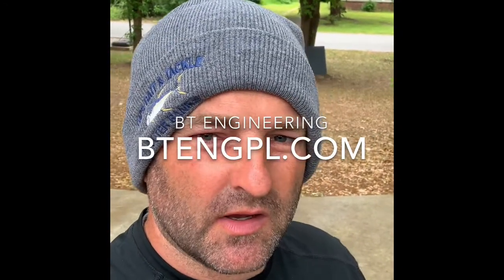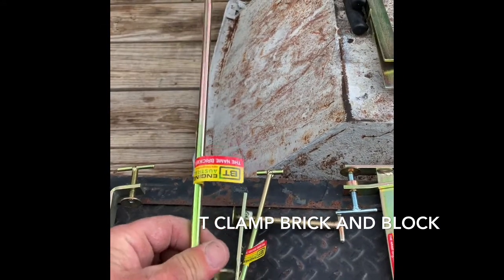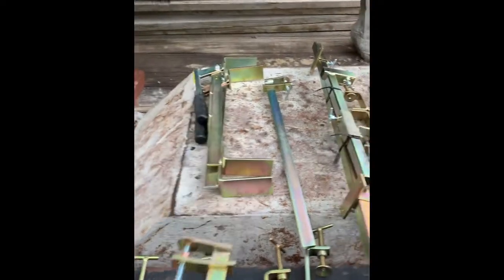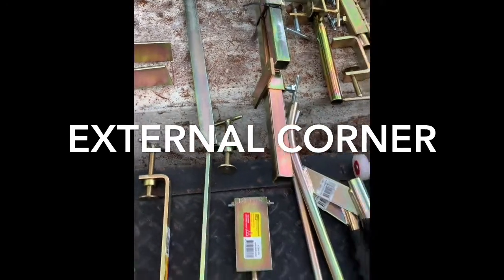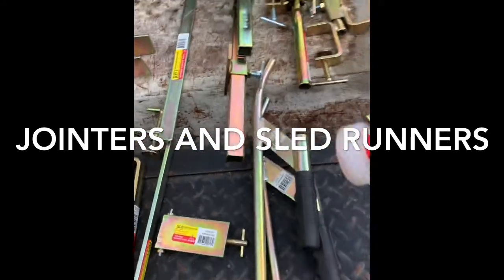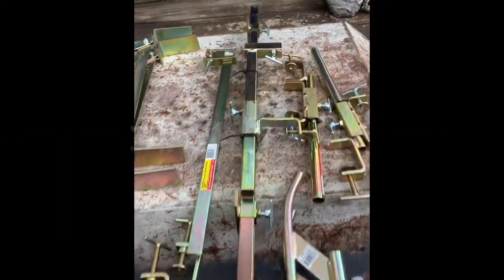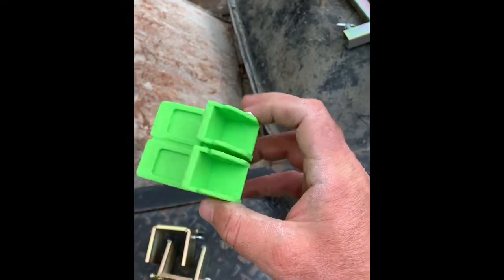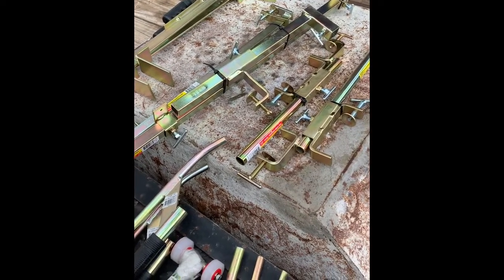BRICKLAYING Tricks With Bricks: BT engineering goodies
Tricks With Bricks: BT engineering goodies